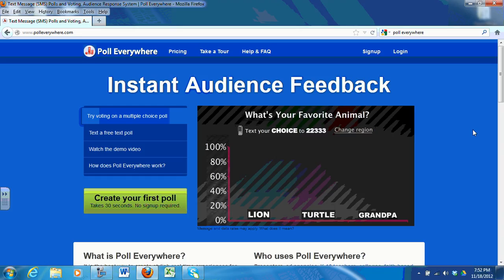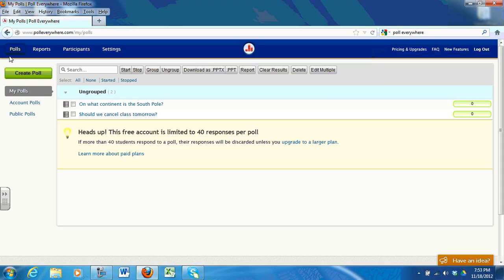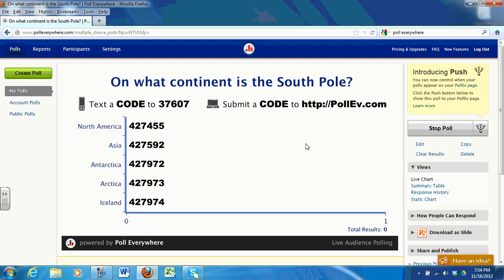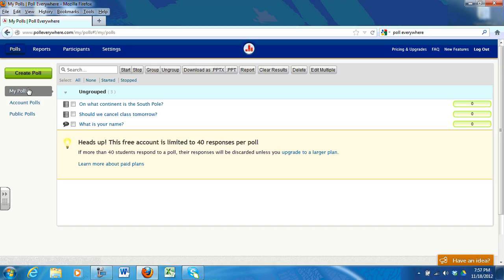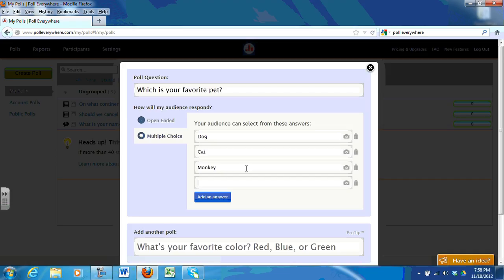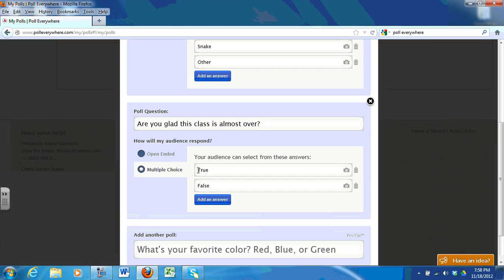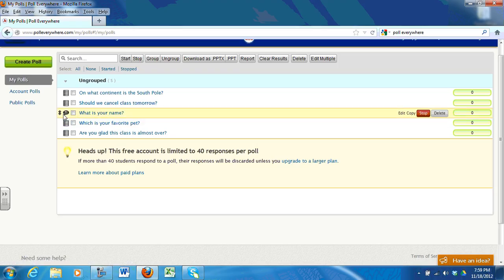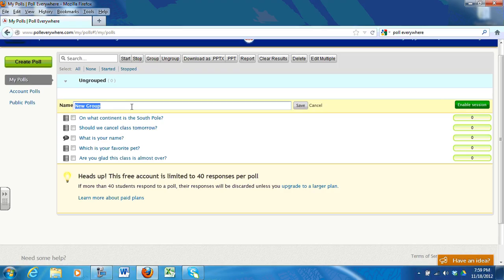Poll Everywhere Part 1